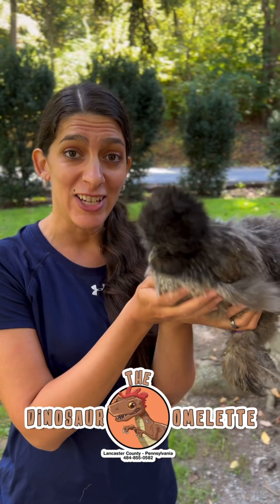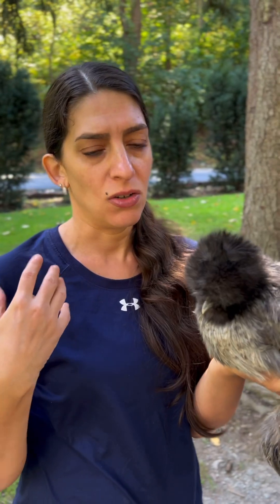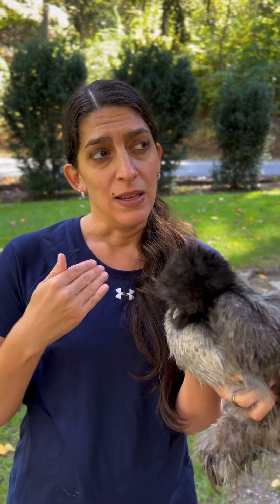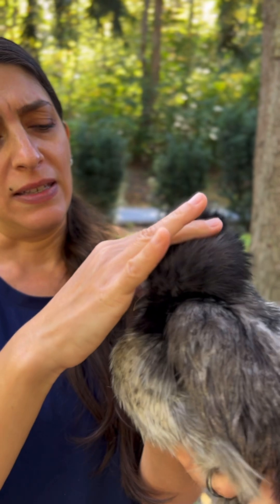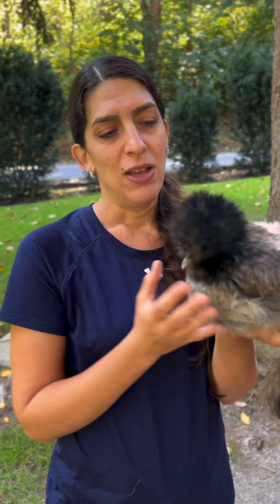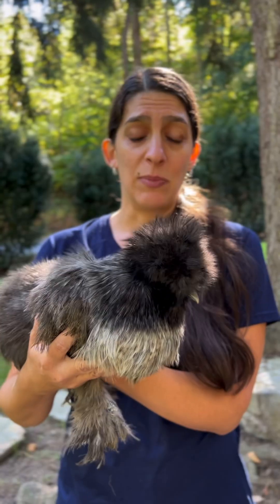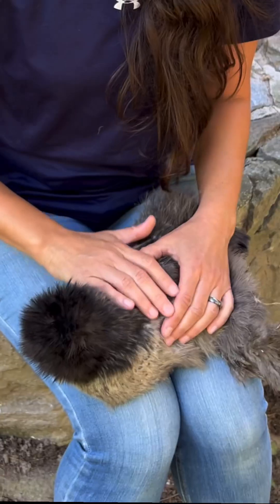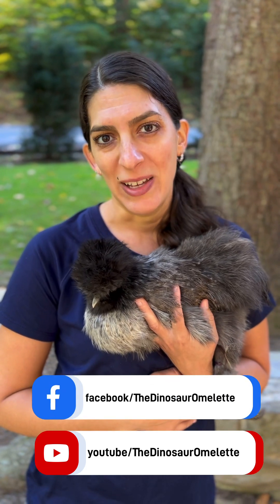How to trim a silkies head feathers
In this video, Angela demonstrates a step-by-step guide to trimming the feathers around the eyes of a Silkie chicken. This simple grooming technique helps keep their vision clear, enhancing their awareness of their surroundings and overall quality of life. With gentle handling and clear explanations, Angela covers the tools needed, ideal feather length, and tips for keeping your Silkie calm and comfortable throughout the process. Perfect for Silkie owners and chicken enthusiasts looking to improve their birds’ daily care!